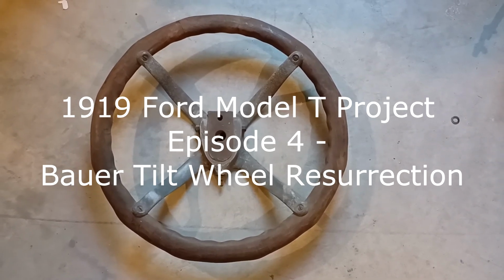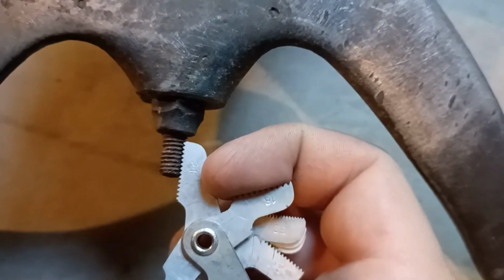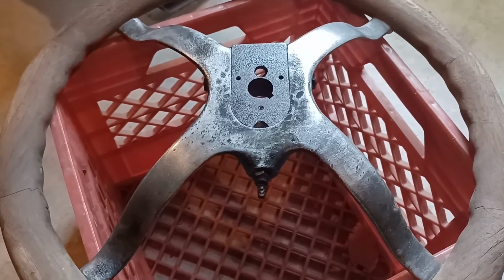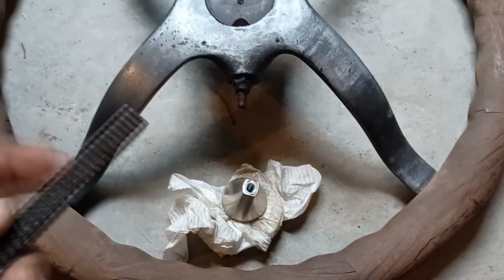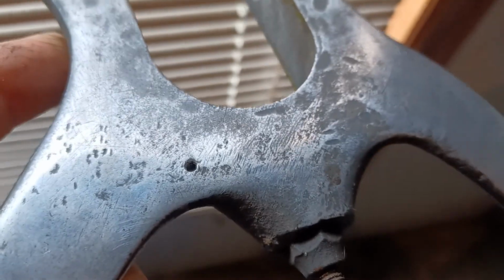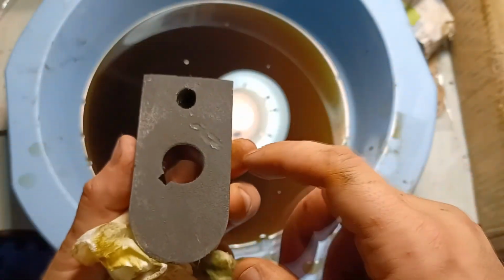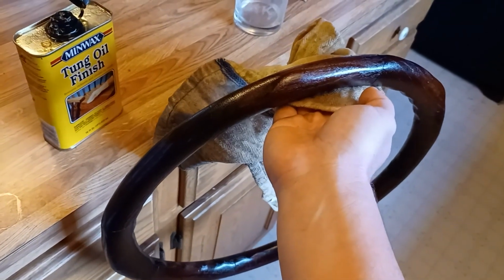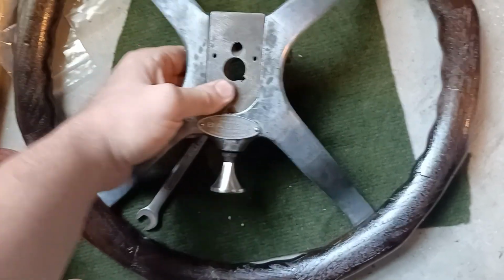1919 Ford Model T Project, Ep 4 - Bauer "Fat Man" Tilt Steering Wheel Resurrection